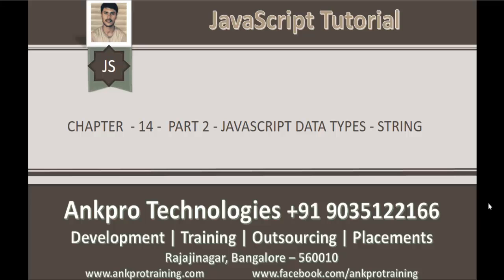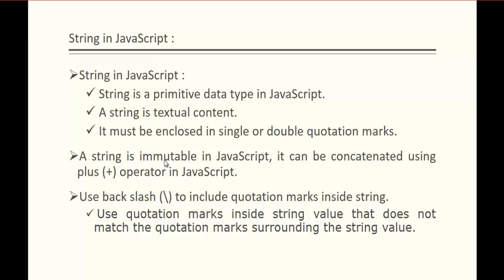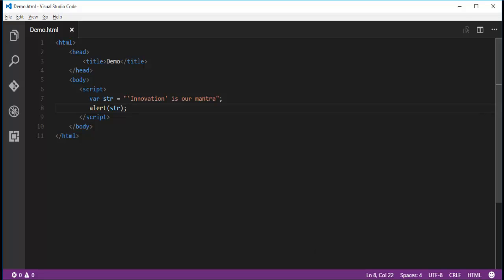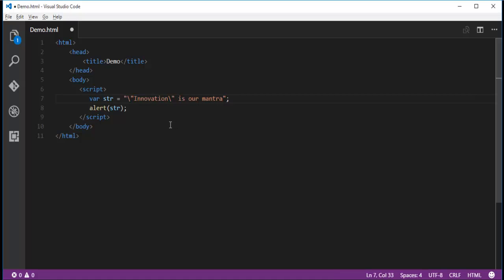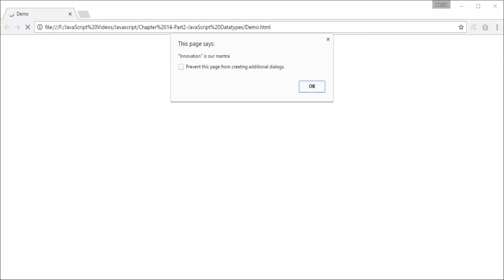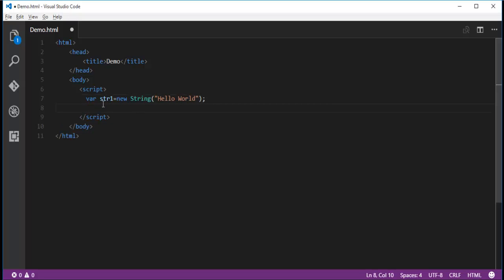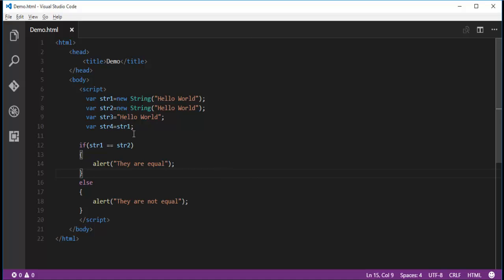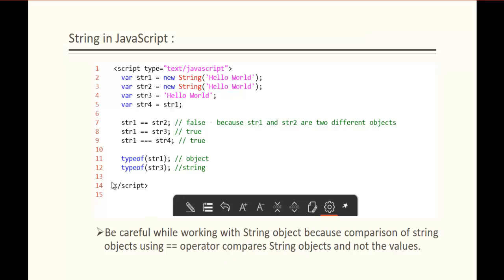JavaScript for beginners - Chapter 14 - Data types Part 2 - Strings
String in JavaScript :
 String is a primitive data type in JavaScript.
 A string is textual content.
 It must be enclosed in single or double quotation marks.
A string is immutable in JavaScript, it can be concatenated using plus (+) operator in JavaScript.
Use back slash (\) to include quotation marks inside string.
 Use quotation marks inside string value that does not match the quotation marks surrounding the string value.

 String Object:
 JavaScript also provides you String object to create a string using new keyword.

var str1 = new String();

 str1 = 'Hello World';

// or

var str2 = new String('Hello World');

var str1 = new String('Hello World');

var str3 = 'Hello World';

var str4 = str1;

 str1 == str2; // false - because str1 and str2 are two different objects

 str1 == str3; // true

 str1 === str4; // true

 typeof(str1); // object

  typeof(str3); //string

Be careful while working with String object because comparison of string objects using == operator compares String objects and not the values.

ankpro
ankpro training
Asp.net MVC
C#
C sharp
Bangalore
Rajajinagar
Selenium
Coded UI
Mobile automation testing
Mobile testing
JQuery
JavaScript
.Net